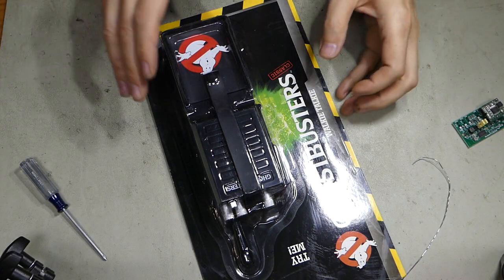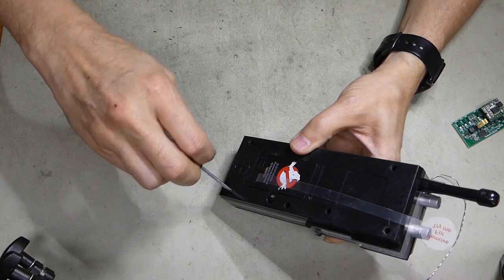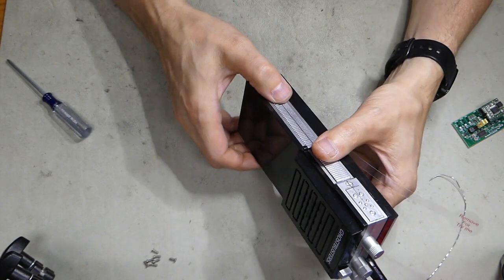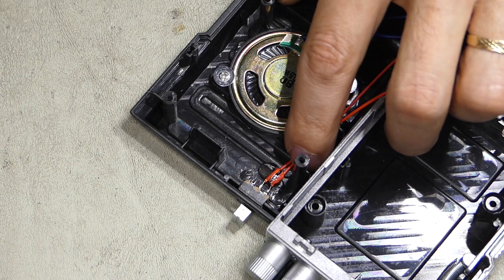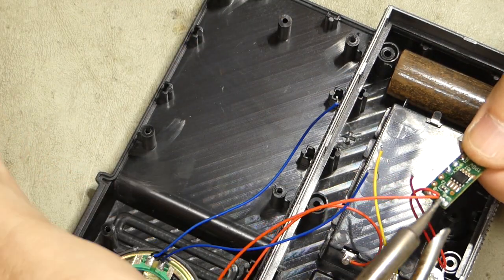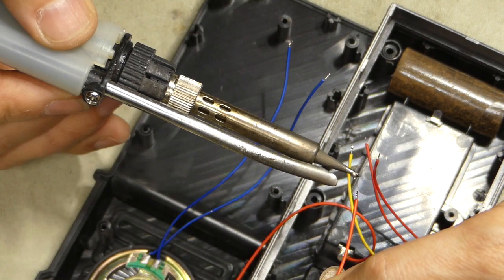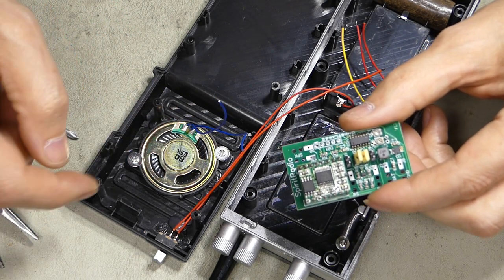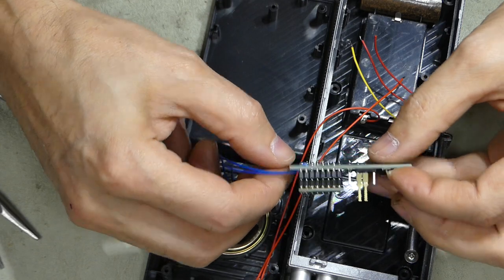Spirit Halloween Walkie Talkie Sound Board Installation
This is a complete sound module upgrade I performed on one of the Spirit Halloween Walkie Talkies.
Soldering is required, but it is a fairly simple removal and installation.

The sound board upgrade kit and also Walkie talkies that have had the sound module installed and tested can be found on my GBFans for sale page and also on eBay.

Excuse the cuts on my hands - I had a rough weekend working on some sheet metal ducting and it is VERY sharp!